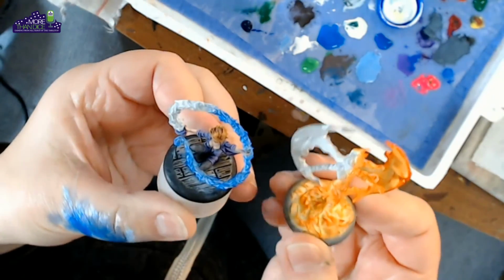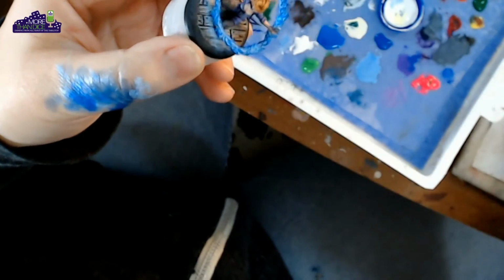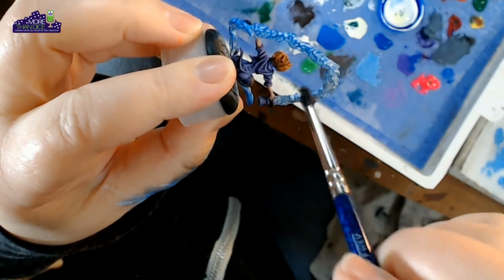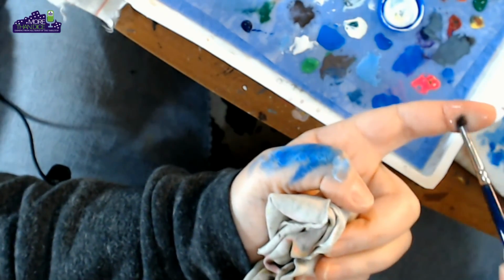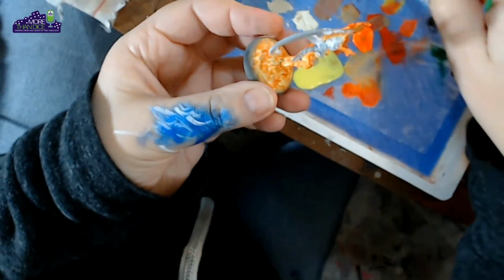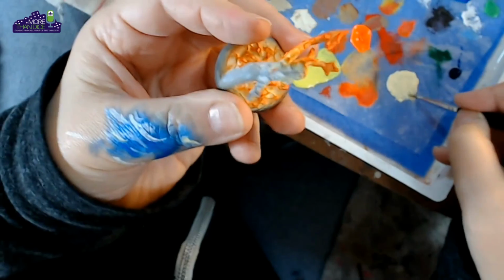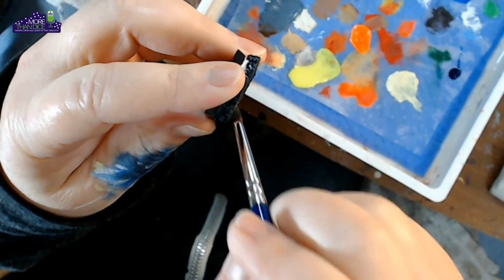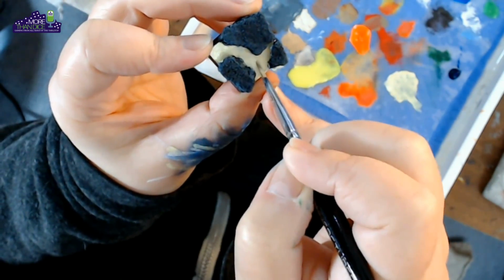Red flame, Blue Flame and Lava Base Part 1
Cathy works on OSL for a fire base and a fire model.  This is a two part video and excuse the hard edit near the end.  (Gonzo is still learning to edit.)